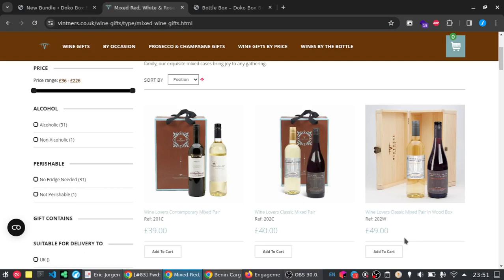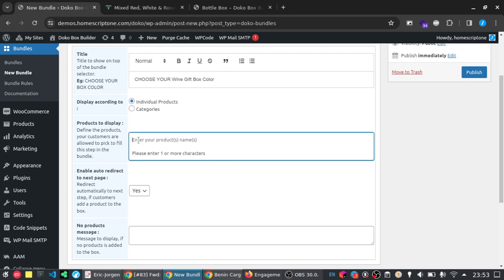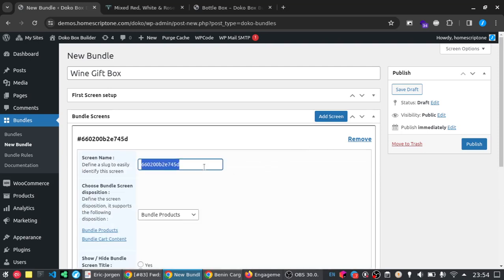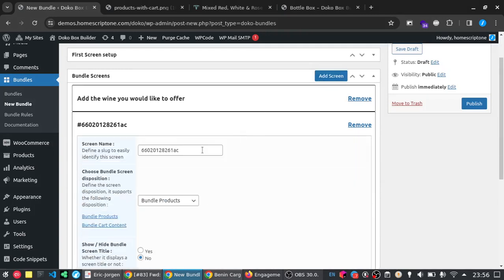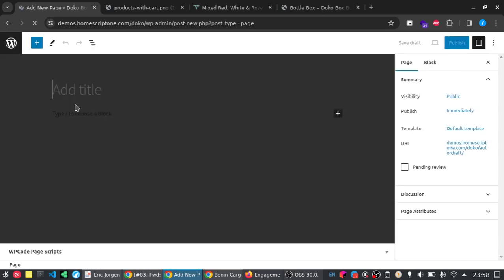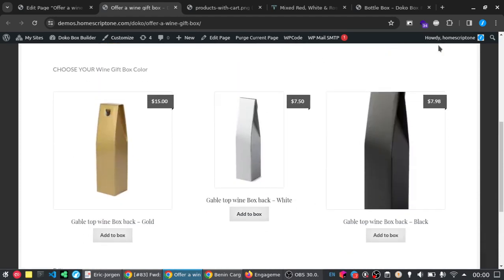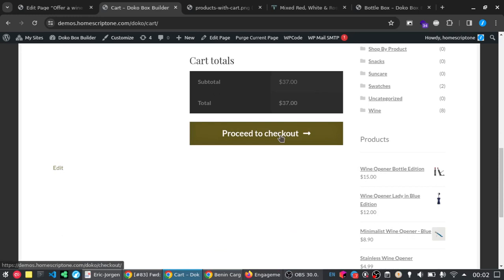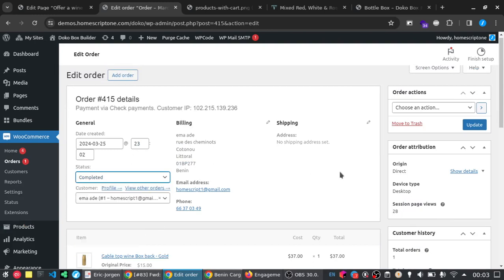How to build a Wine Gift Box Bundle using WooCommerce and Doko Box Builder for WooCommerce ?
Wine Gift Box is offered mostly to loved ones, for birthday and some important occasions. Discover in this quick tutorial how to start a store selling your customed Wine Gift Box in WooCommerce.

🔥 Build your gift box your way - Try our free version plugin